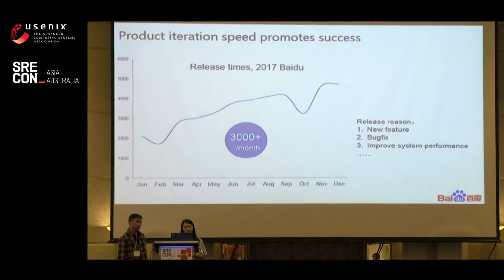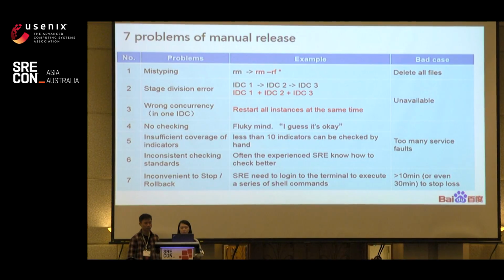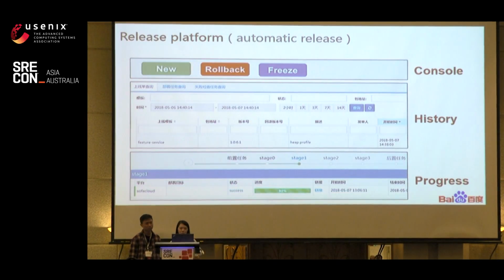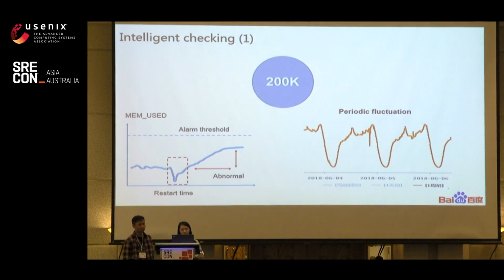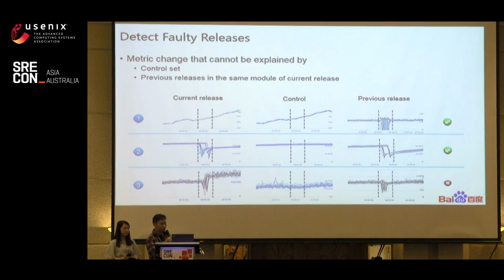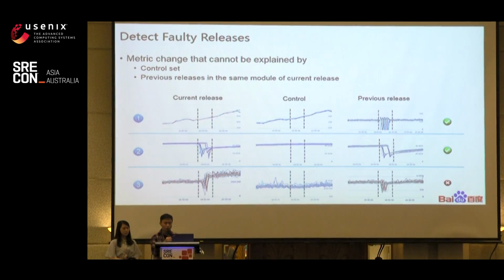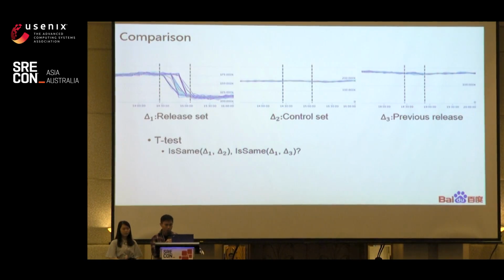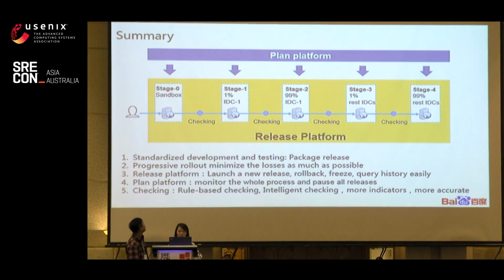SREcon18 Asia/Australia - How to Make Releases Safer in Baidu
Pingping Xue and Yu Chen, Baidu

Changes/updates are a major source of service faults. In Baidu, around 54% of the faults are introduced by changes. As a result, progressive rollout becomes imperative to improve service stability. Progressive rollout divides the deployment process into several stages. Each stage only deploys the change on a subset of the instances. Checkings are applied between consecutive stages to detect faults. If a fault is detected, the deployment is terminated and rolled back.

Intuitively, we can build a rollout system that enables development engineers to specify checking rules in each stage. Surprisingly, however, the Devs are not good at this, although they are the creators of the modules. Therefore, the reliability engineers are forced to add rules on stability indicators. But this leads to numerous false alarms, stalling the release procedure frequently. As a result, we turn to machine learning based methods. In order to obtain satisfying results, the algorithm must be able to learn the “normal” changes of each indicators, and quantitatively measure current changes to decide whether there are faults or not.

In this talk, we will present several real cases to demonstrate the dilemma we confront in rollout checking, and how the machine learning algorithm works.